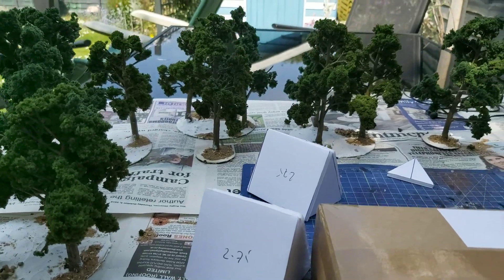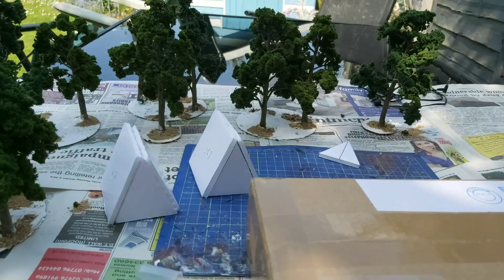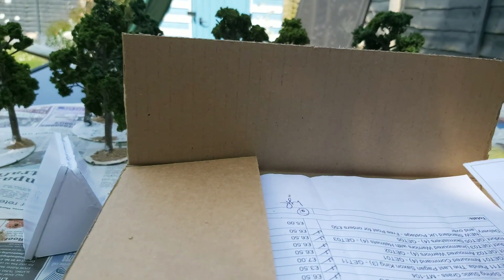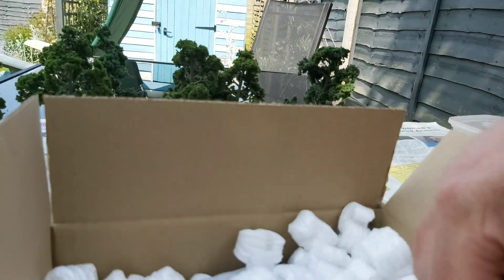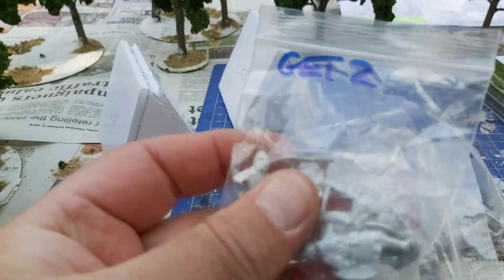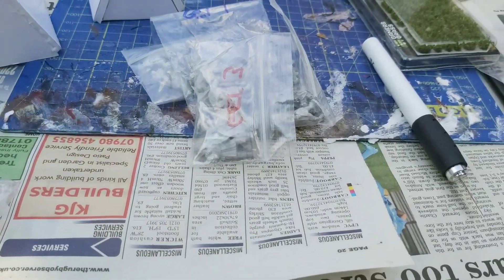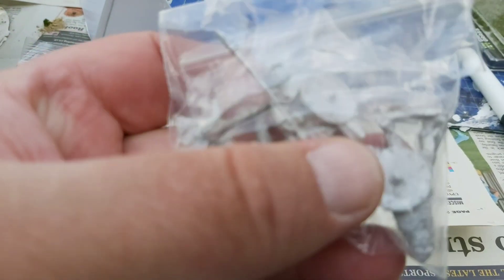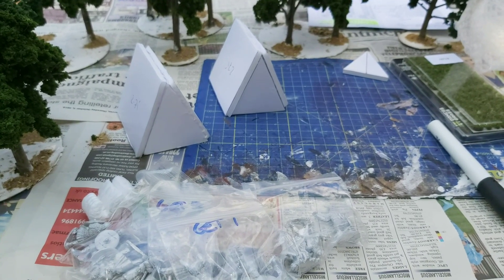Building Saxon England part 10 and another unprofessional unboxing.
Continuing with the trees and the
 Gripping Beast order turns up.